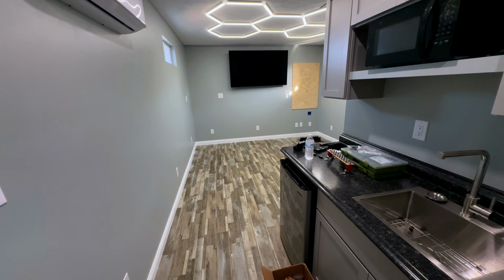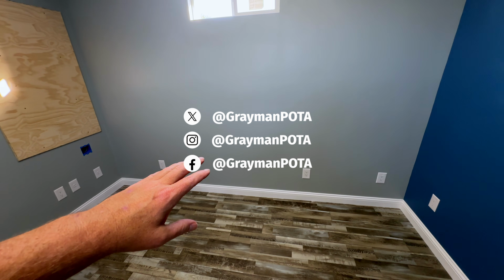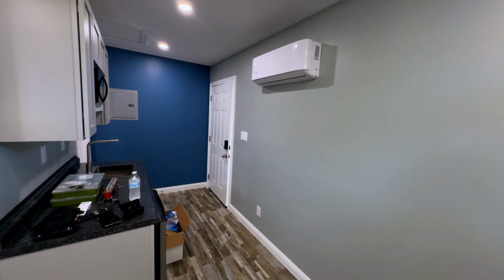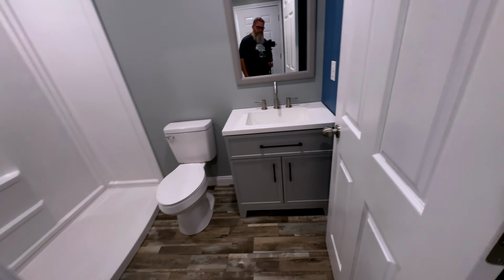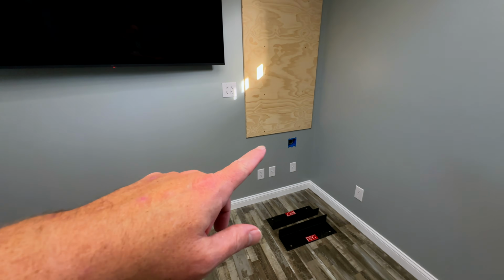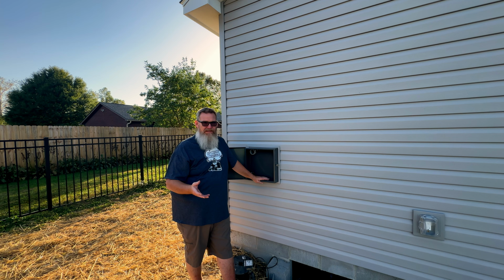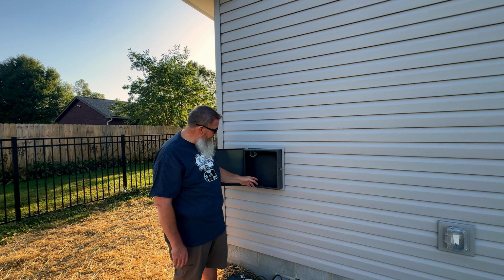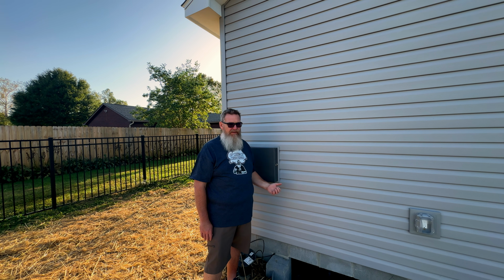New Studio Space Unveiled! From Dust to Destiny 🚀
Description:
🎉 The wait is over! The construction dust has settled, and now, the real magic begins! 🪄 Join us for an exclusive first look at our brand-new studio space. This isn't just a tour; it's the beginning of an epic journey where we'll transform this empty canvas into a state-of-the-art hub for amateur radio enthusiasts and content creators alike!

🌟 What You'll See:
A sneak peek of the raw, untouched studio space.
The vision behind creating a haven for radio enthusiasts and creators.
A roadmap of our ambitious transformation plans.

🔥 Why You Should Watch:
Curious about what goes into setting up a modern studio? This is your backstage pass!
Get inspired by the possibilities of what an empty space can become.
Be part of the community that will shape this space into something extraordinary.

All opinions presented in this video are my personal opinions and should not be construed as an endorsement of any manufacturer, distributor, product, or service. No prior business relationship exists between the manufacturer or distributor of any product or service featured in this video and myself unless specifically stated in the video. All information in this video is provided as-is and I make no representations as to the accuracy of the information. Before purchasing any product or service featured in this video, please do your own research regarding the manufacturer or distributor of any product or service. Not all products or services featured in this video may be appropriate for all localities, please check your local laws and regulations regarding the use of any product or service featured in this video.